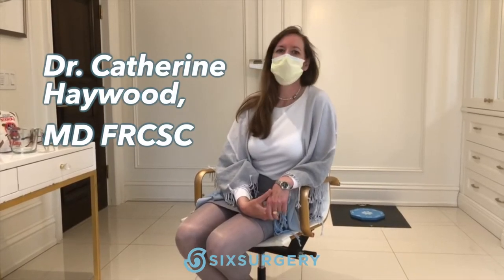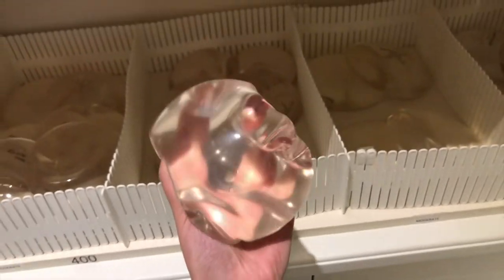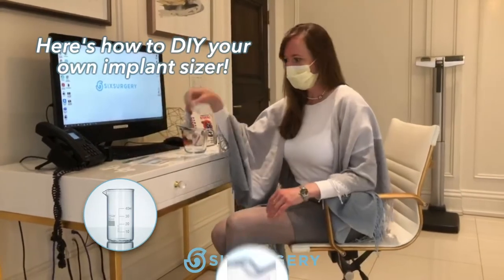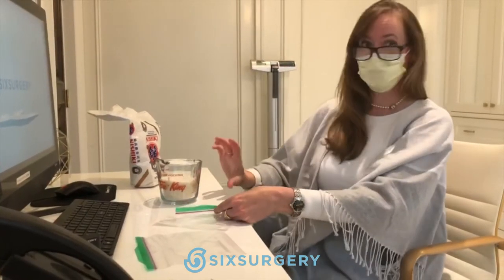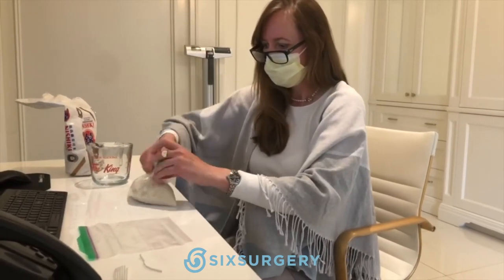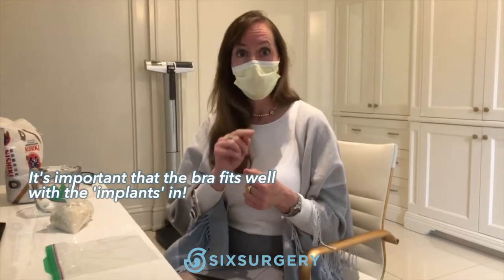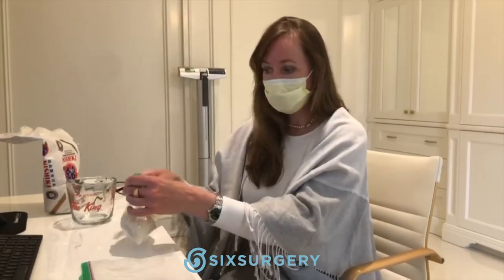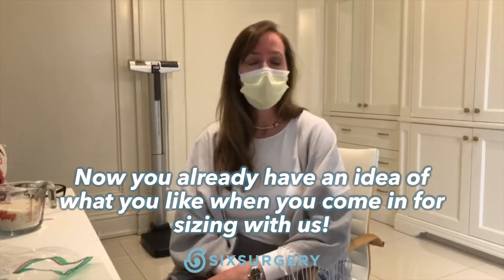How to make Home-made Breast Implant Sizers with a Plastic Surgeon | SIXSURGERY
Whether your first breast augmentation consultation is virtual or you just want to do some homework before you come in, these DIY breast implant sizers are a great way to get an idea of what size implant you're looking for before you come in to see us! Listen to Dr. Catherine Haywood from SixSurgery explain how it's done.

All patients depicted have given consent to social media.
Similar results are not guaranteed and vary for each patient.

100 Front Street West, Level B and D